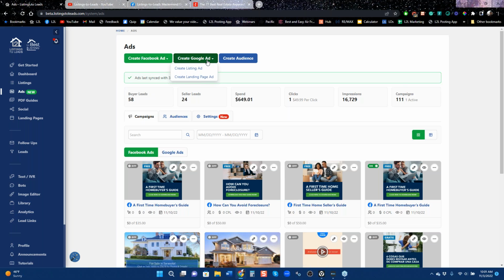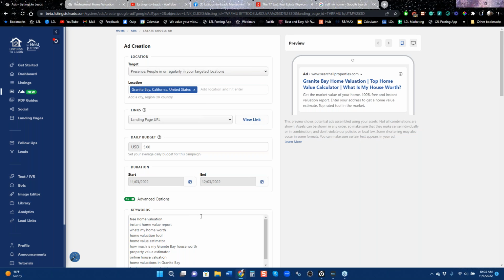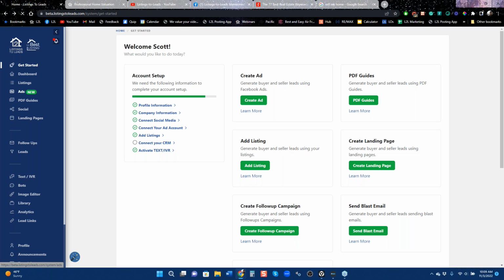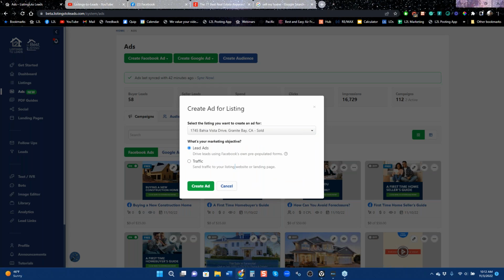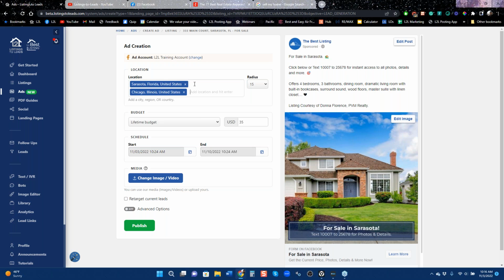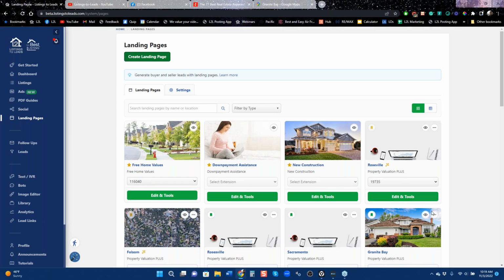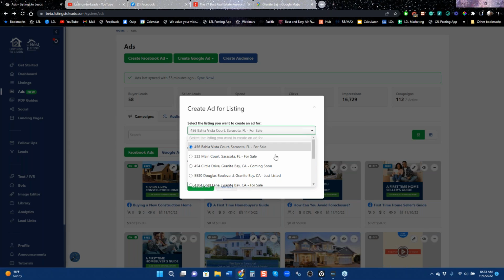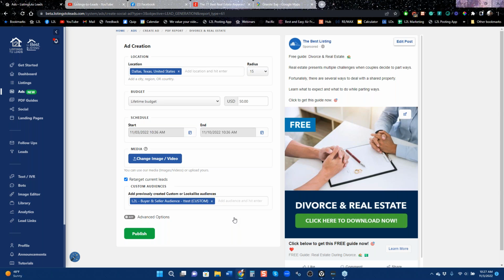Facebook Ads:Buyer & Seller Leads withPhone Numbers in 30 Seconds